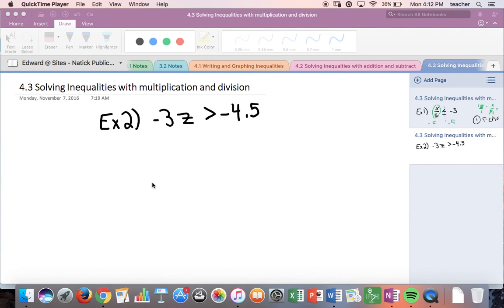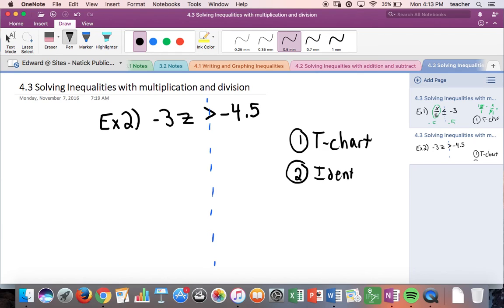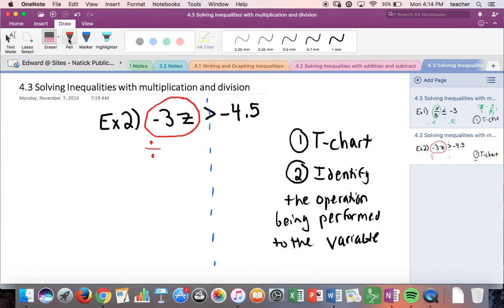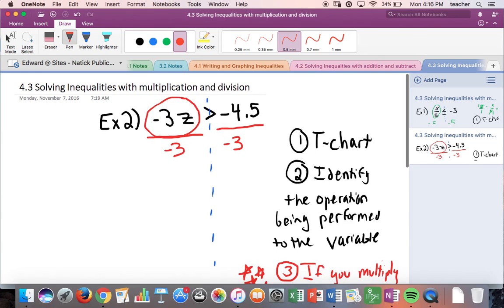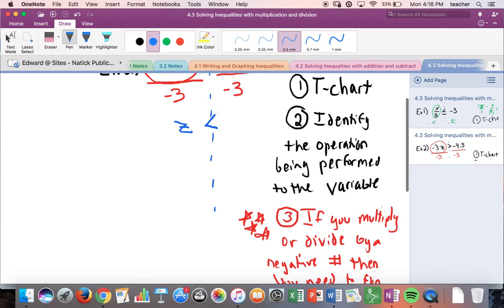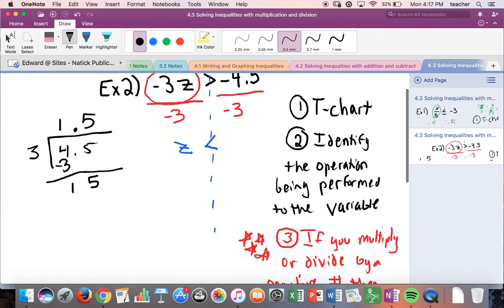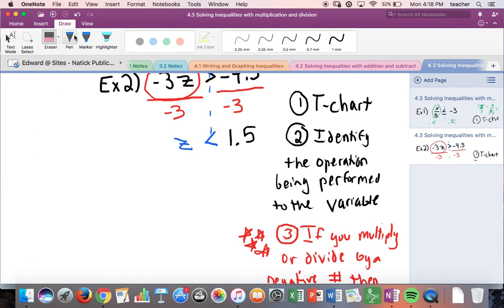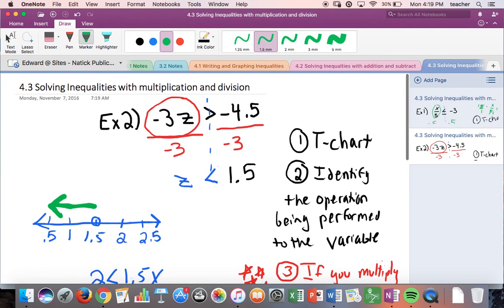4.3 Solving Inequalities ex 2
In this video you will learn how to solve inequalities when the coefficient of the variable is negative